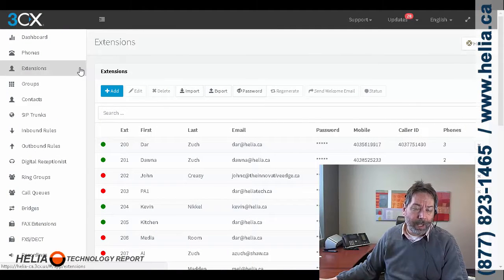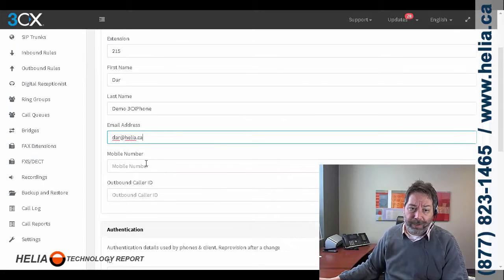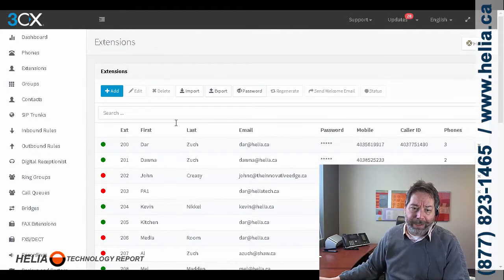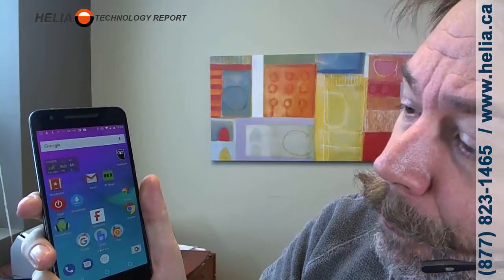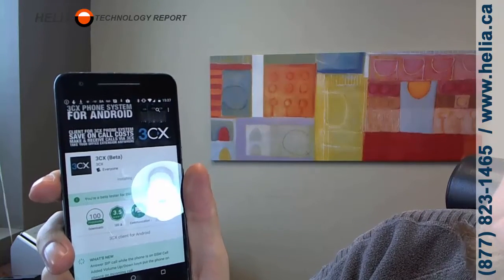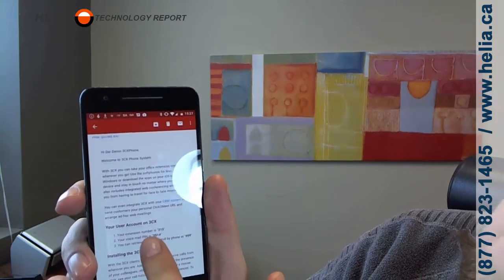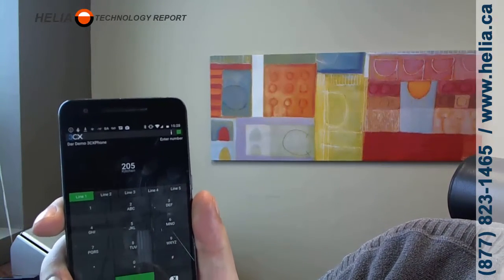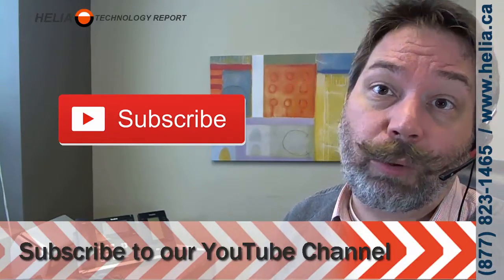How To Install and Deploy 3CXPhone on Android Smart Phones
Incredibly Easy! It's minutes to start making office calls from your personal Android smart phone using the 3CXPhone app.  No mobile minutes and no data when you're on WiFi and all calls come from the office number and not your cell phone.   This is an IT department's dream.  BYOD deployment that's simple and easy.